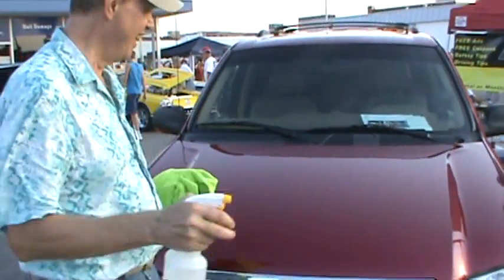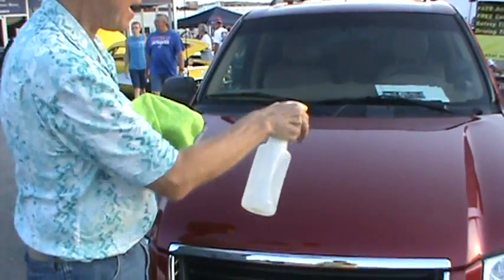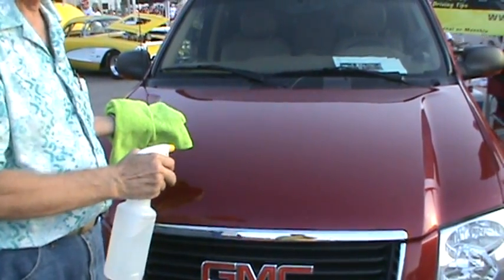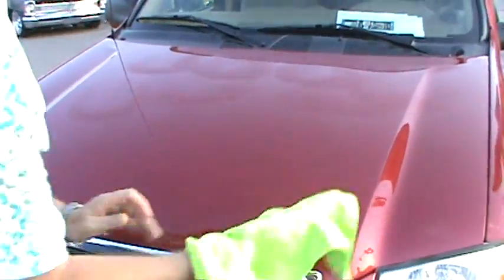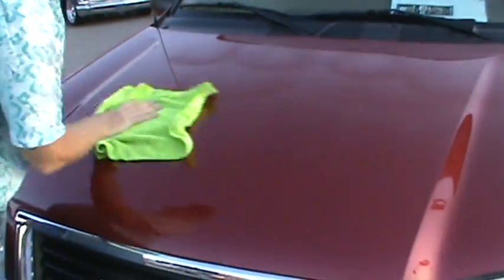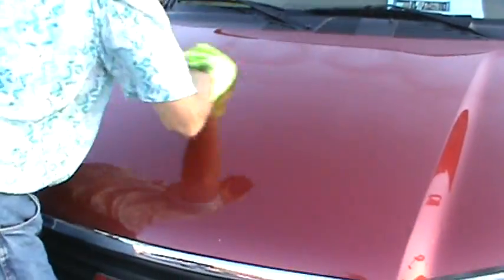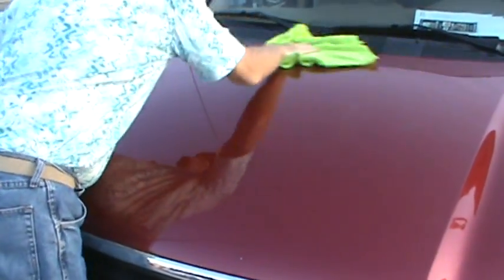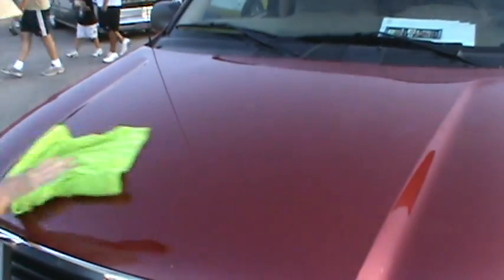My Edited Video